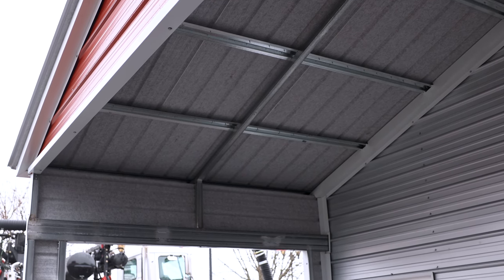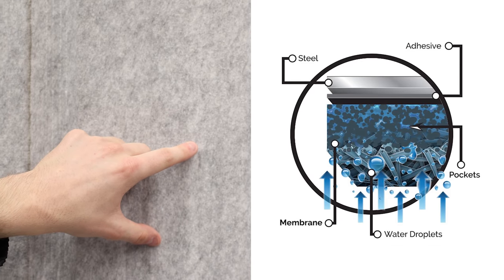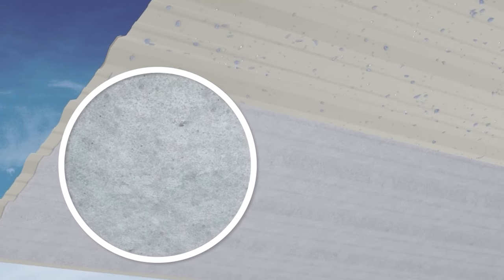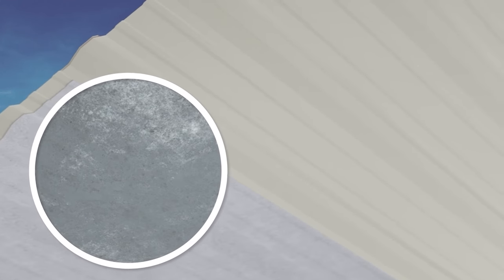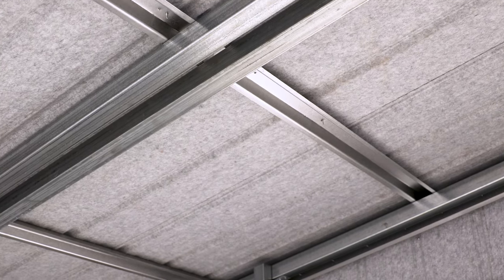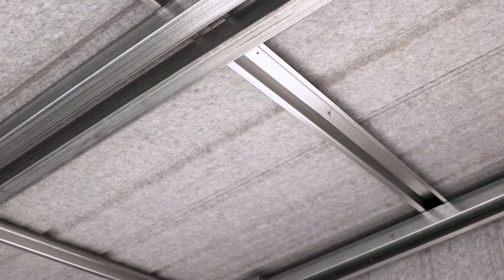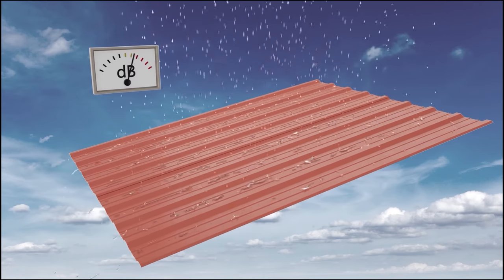Dripstop Condensation Solution for Metal Buildings! - Carport Central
If you hate indoor drizzle, our Dripstop is definitely something you want to add to your metal structure!